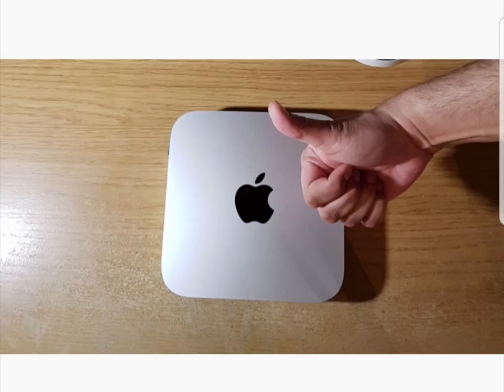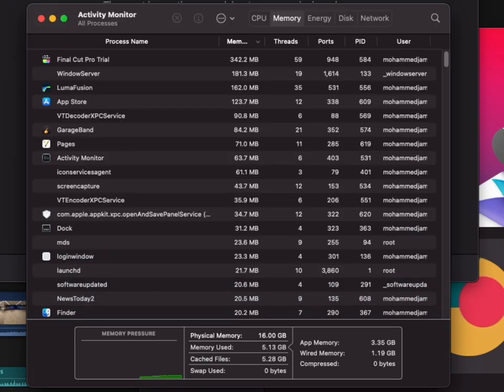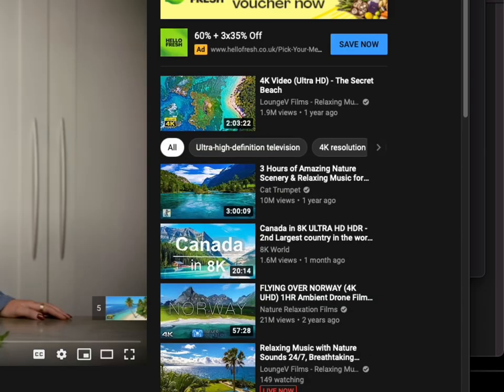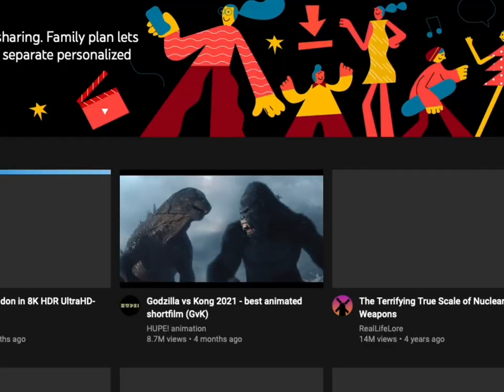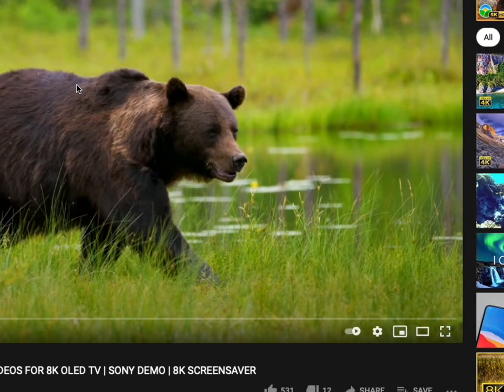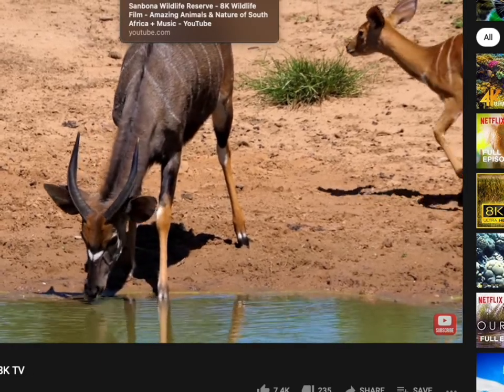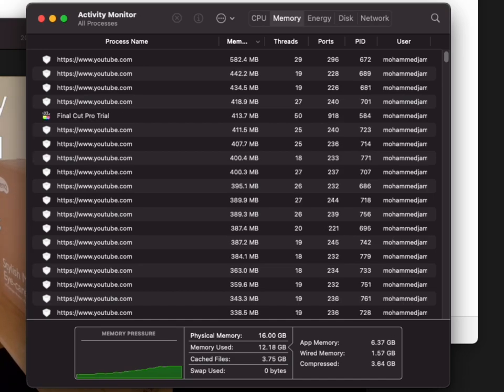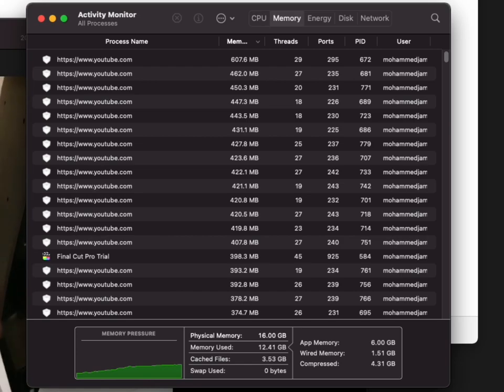16gb RAM Stress Test on my new Mac mini M1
My main aim was to see if it utilises its RAM efficently without digging into SSD drive as Swap Space? Fortunately it didn't and managed to take on many YouTube video I could play and couple of video editing software I started simultaneously, also running most of the native macOS applications available. Very happy with the Purchase of 16gb RAM.